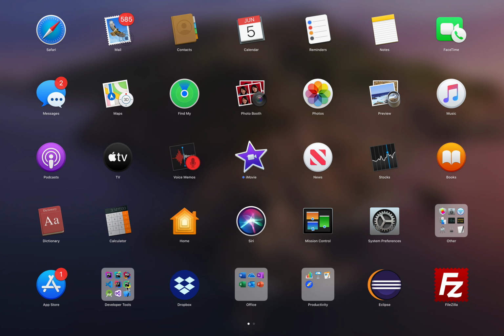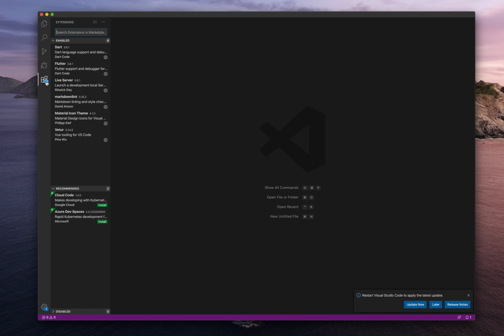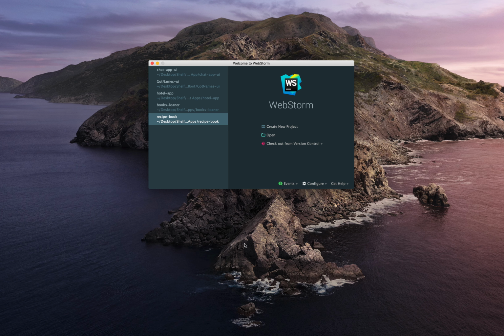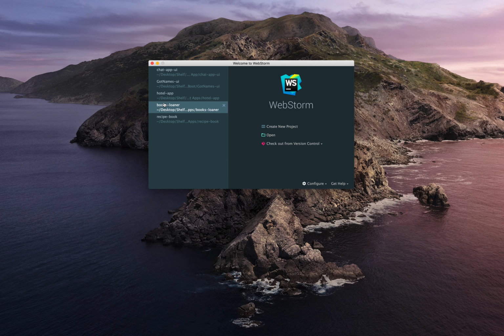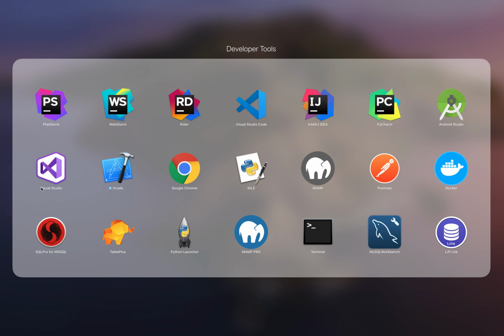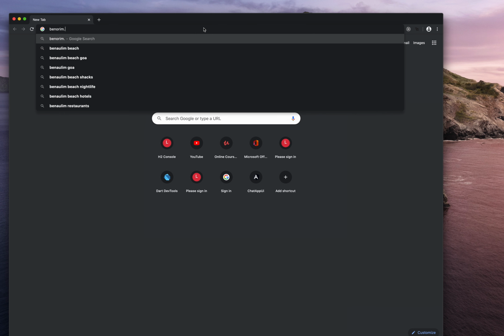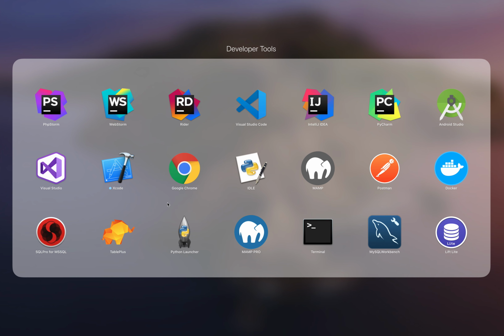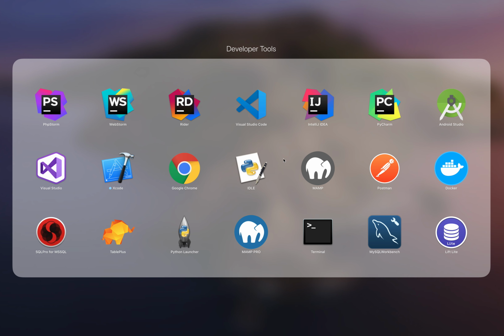My Favorite Software Development tools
The tools I use as a software engineer